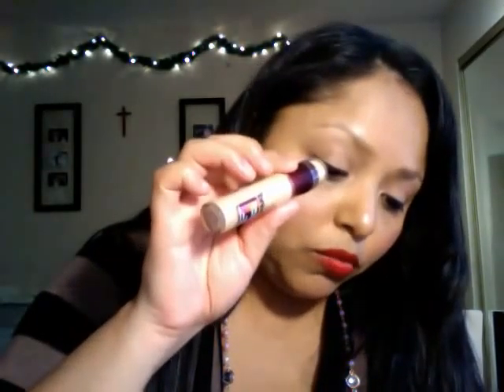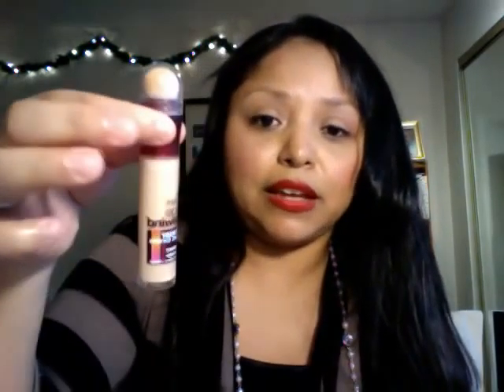Black Friday CVS Haul 2012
This is my first black friday cvs haul I enjoyed buying beauty products from drugstore.